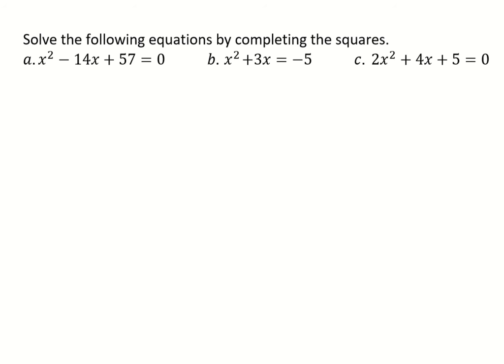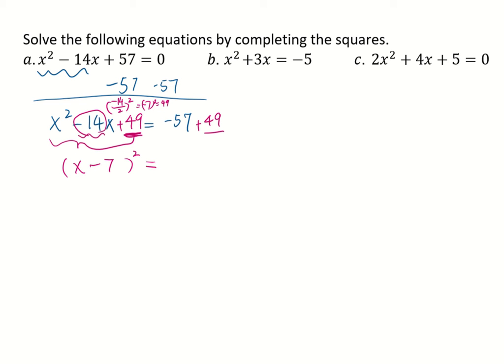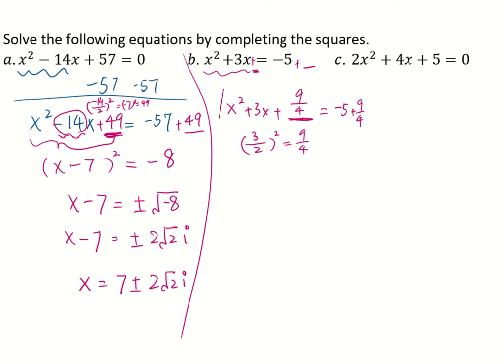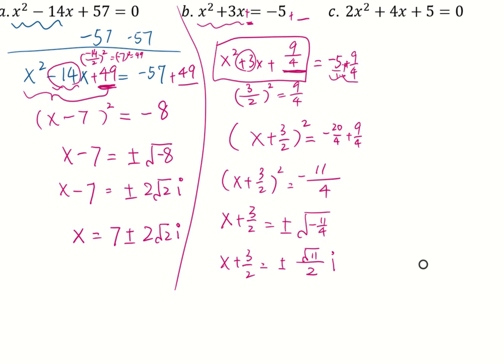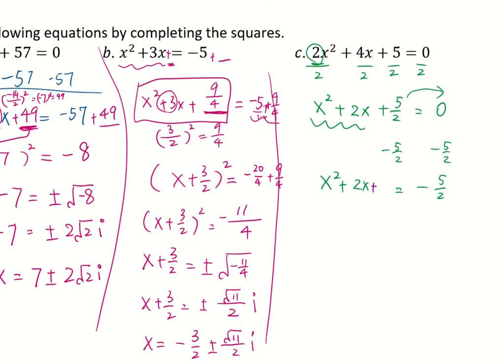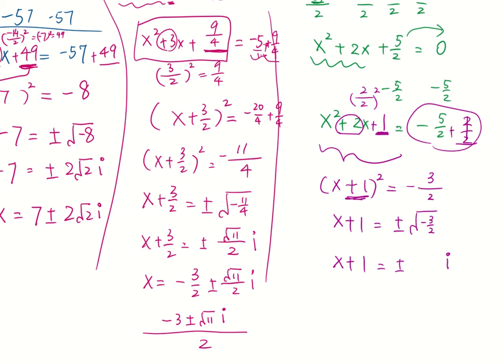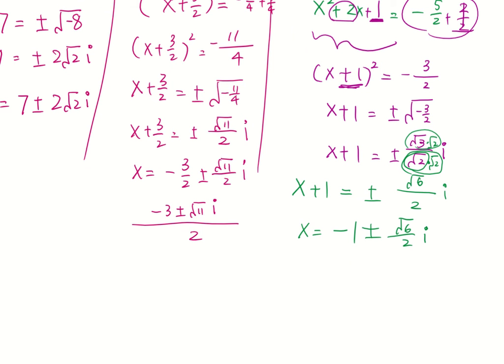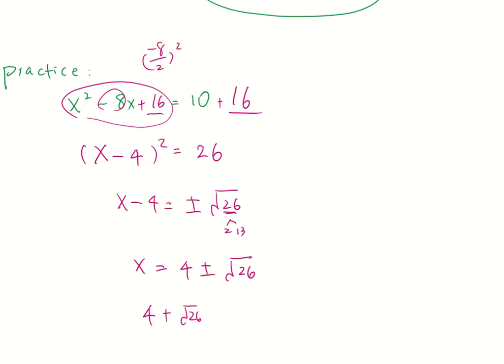Solving Quadratic Equations by Completing the Squares Examples